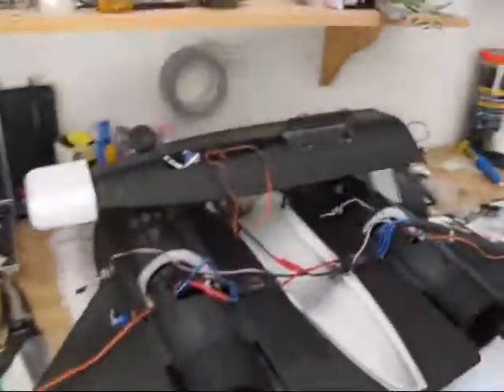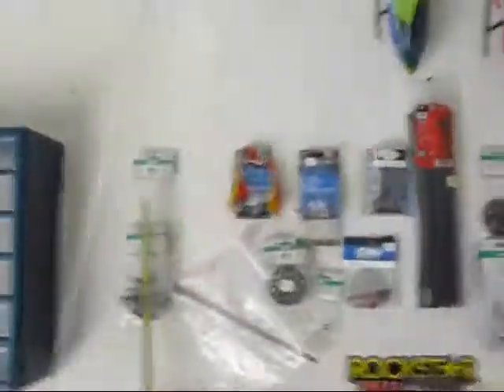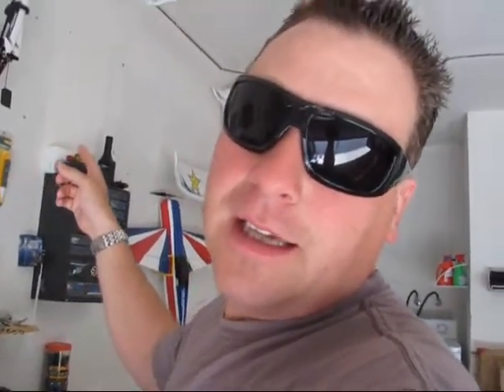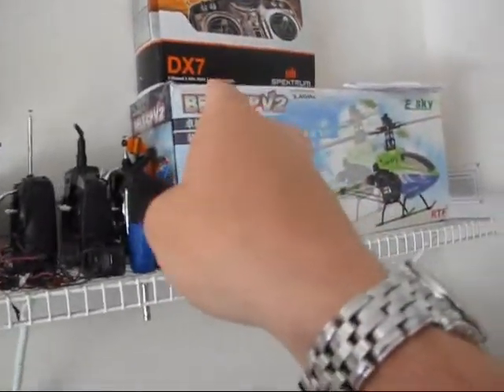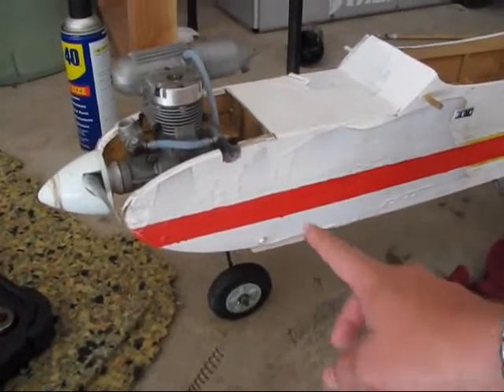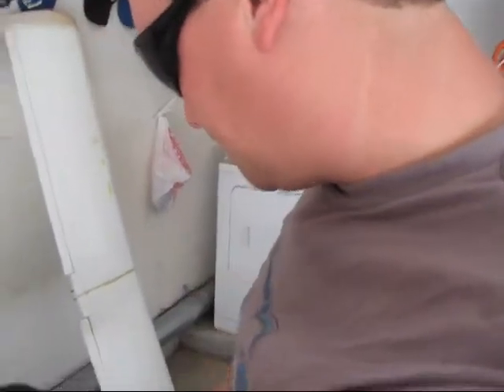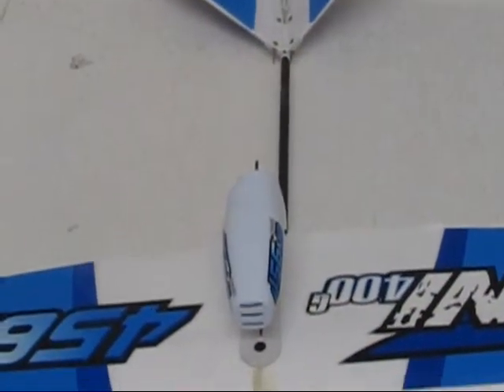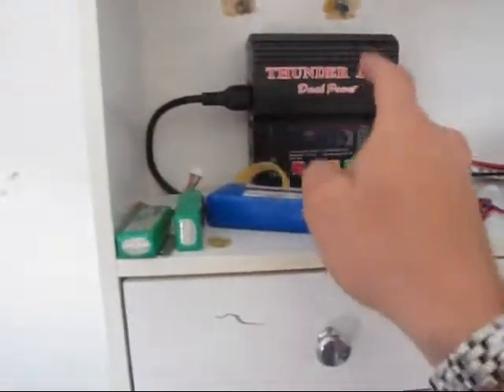1ST .wmv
SO i get a call form you tub asking if i could do more vides and i was like what the hell lets try it. this would be the 1st for.pl subscribe...this is my 1st time doing this i will not let you down